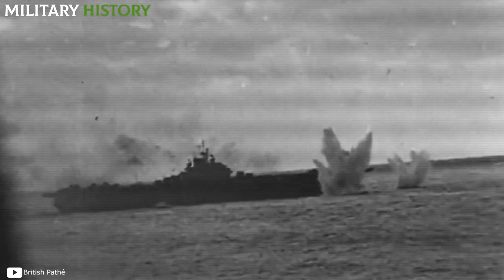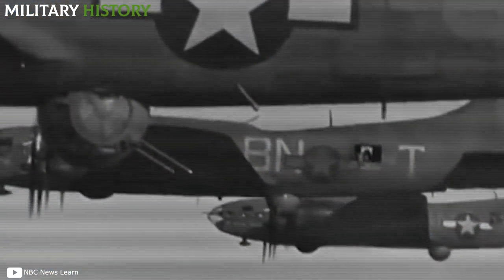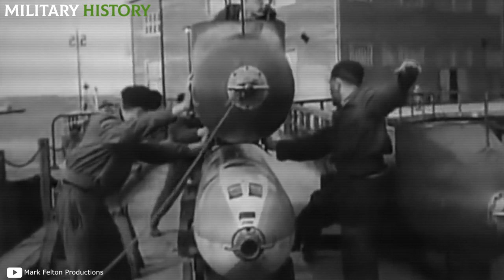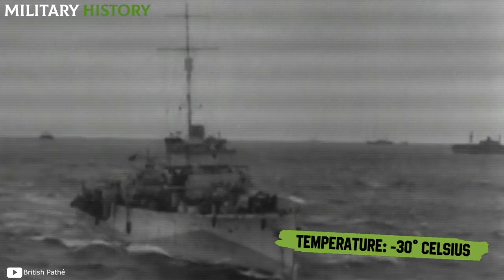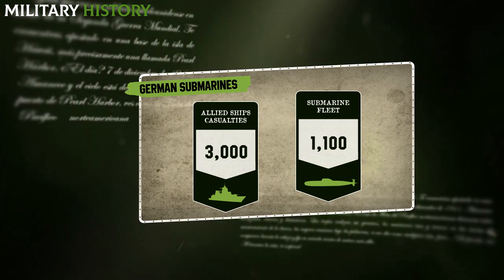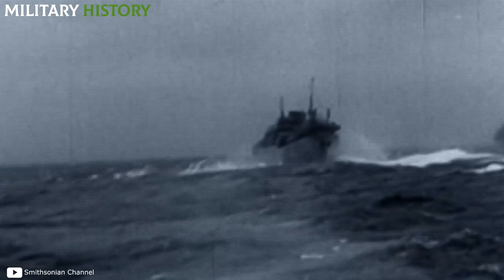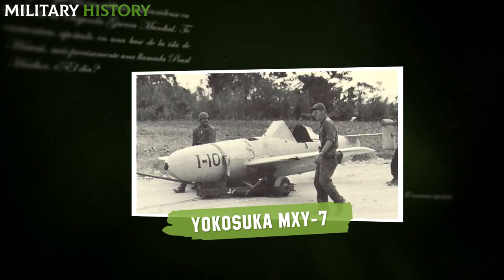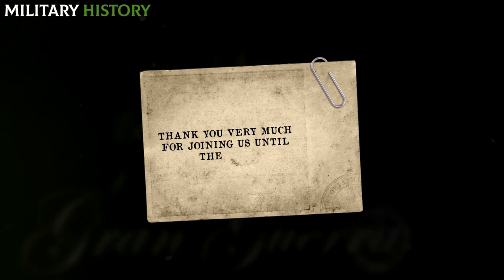What they NEVER TOLD you about the WORST tasks of WW2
Which of all do you consider to be the worst job of the 2nd World War?